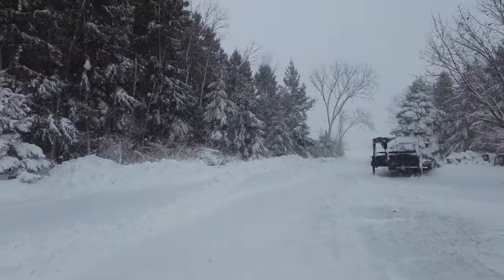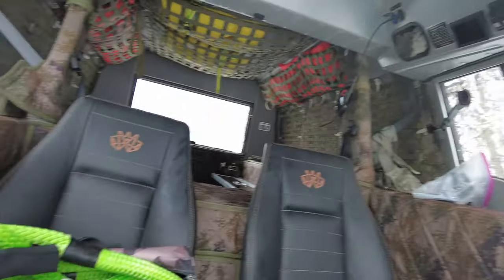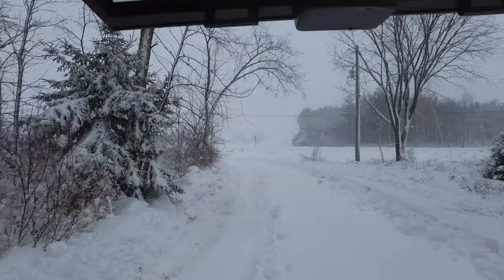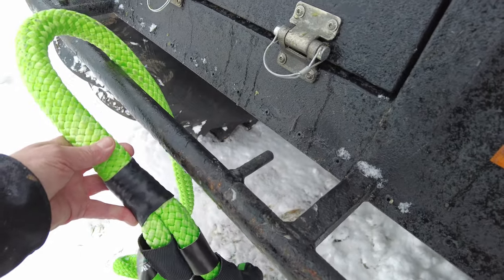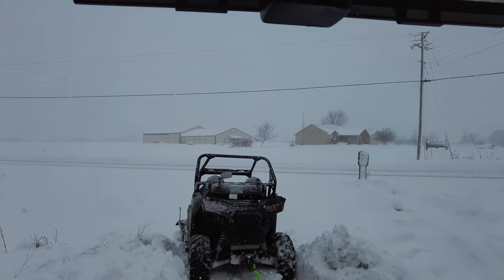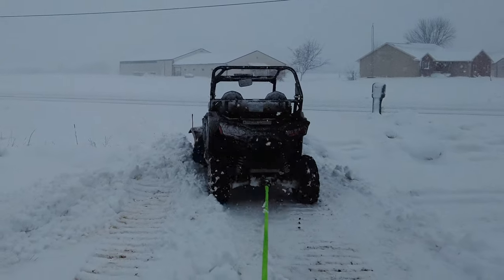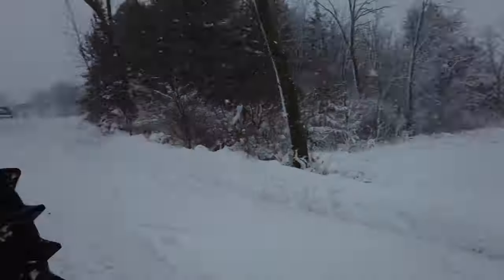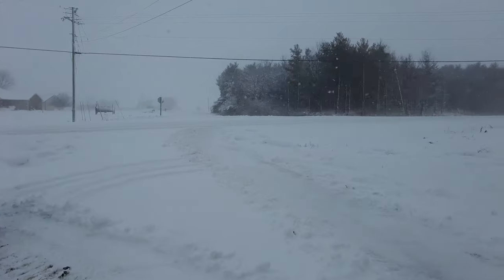Polaris Razor with Boss Snow Plow Stuck - Sherp to the Rescue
Our descent snow storm and I got my Polaris Razor Stuck. It has a Boss V plow that doesn't have much clearance. Sherp worked perfectly.